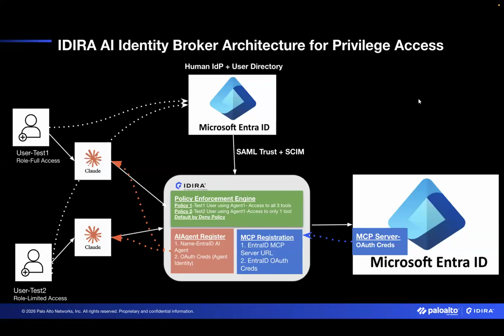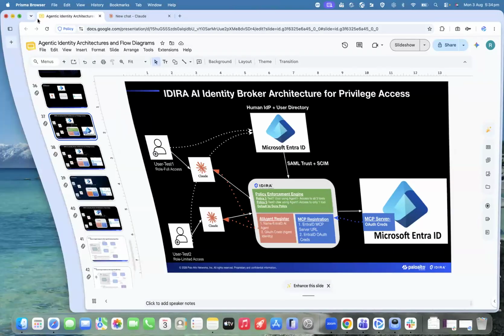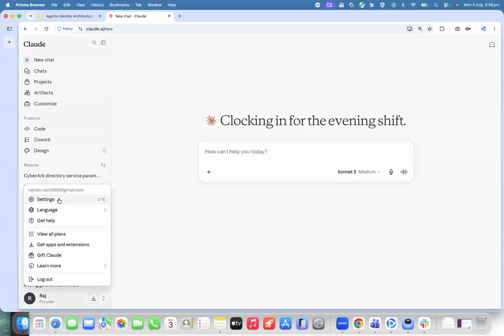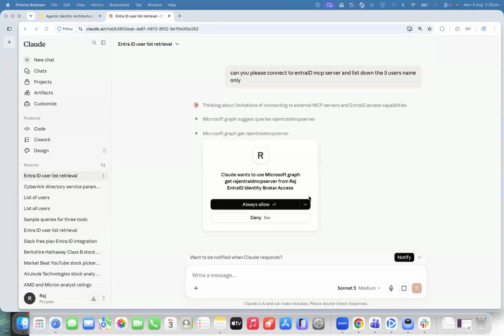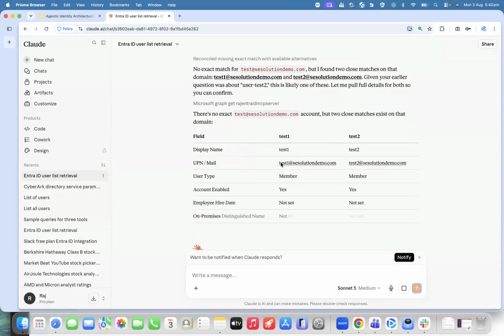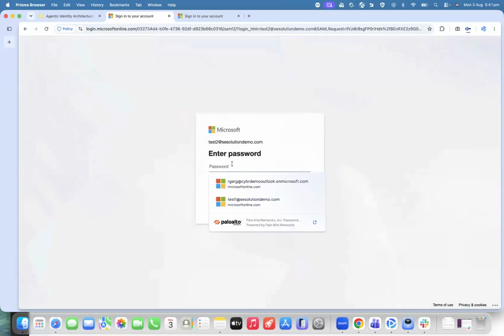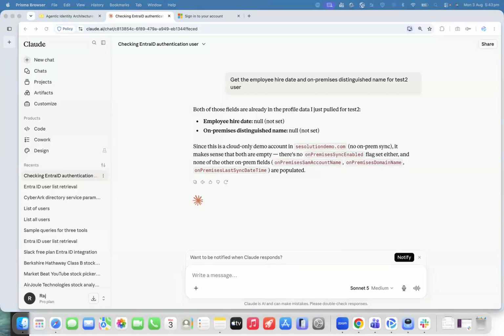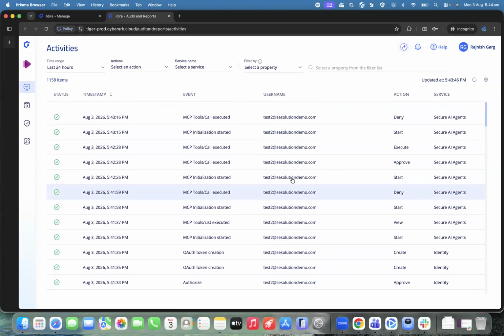Securing Credentials & Access for Entra ID MCP Servers via IDIRA AI Identity Broker